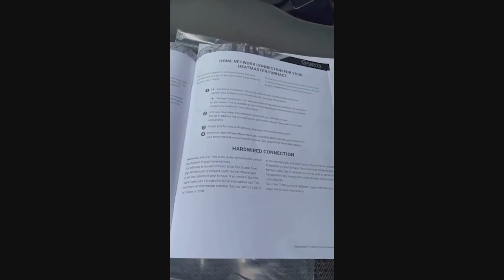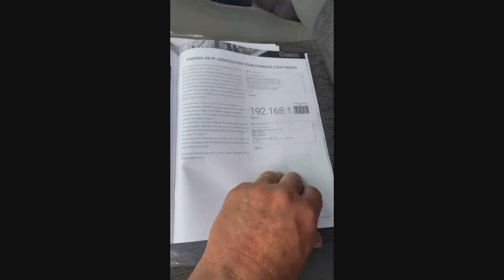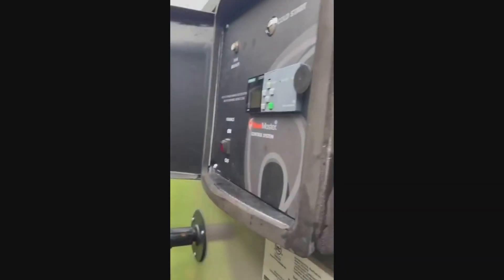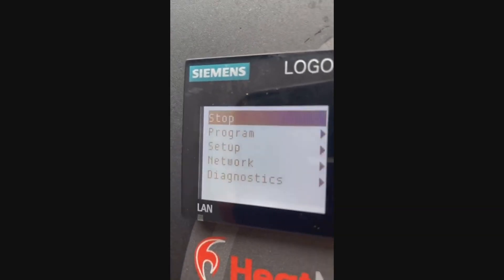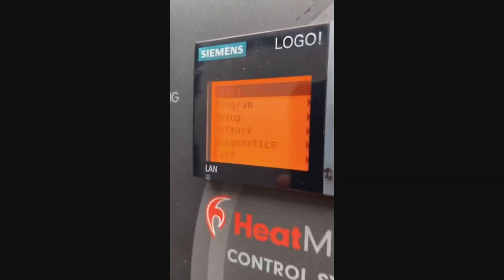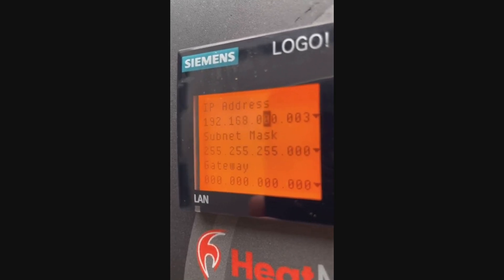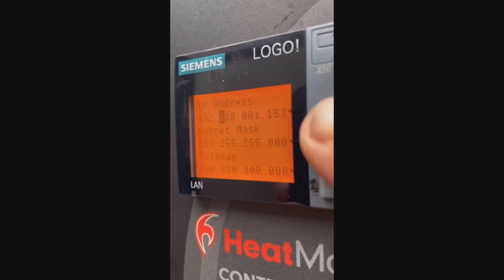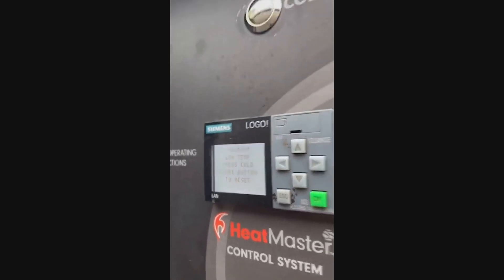How To Set Up The Home Network On A G4000 Furnace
Connect your furnace to your home network to monitor your G Series performance.

Produced by:
Martin Lappin
Alternative Heating Solutions
Certified HeatMasterss Dealer